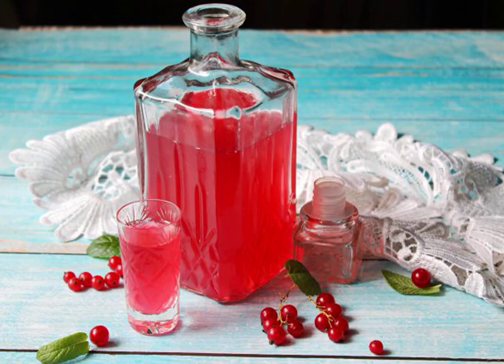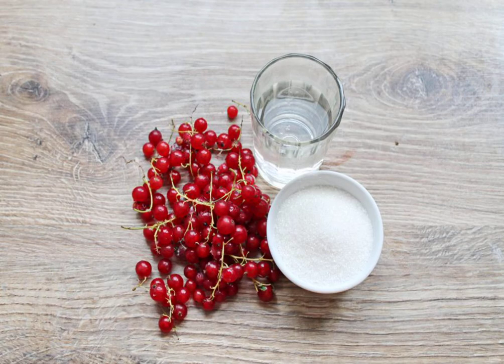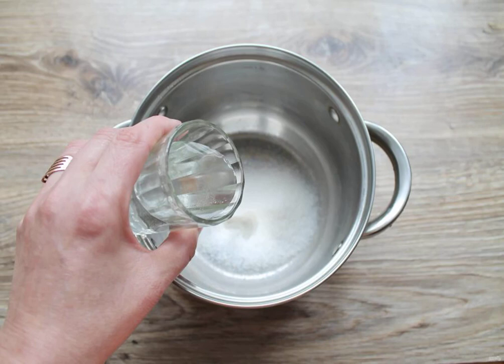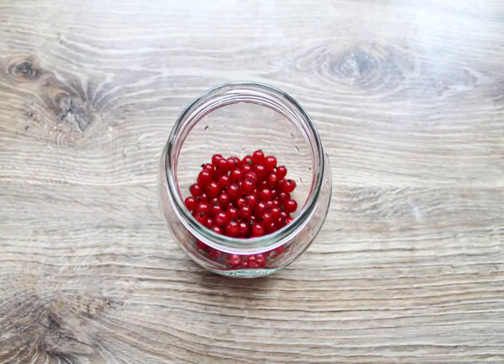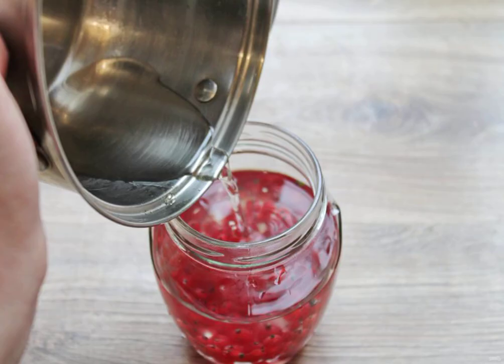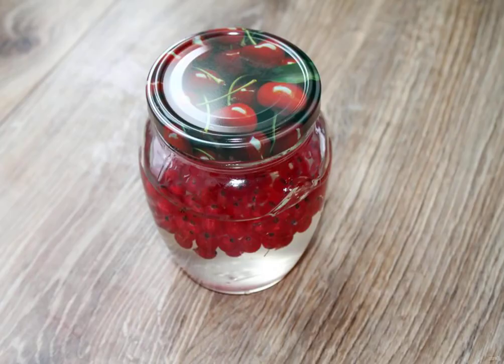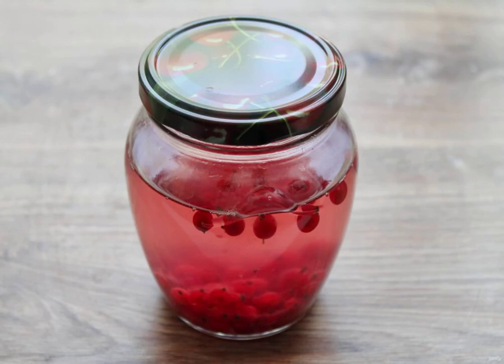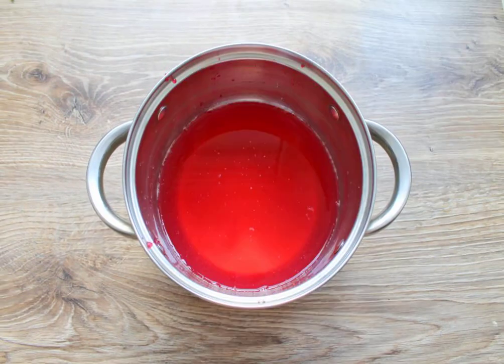Red currant liqueur. This is a step-by-step recipe with photos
In the berry season, be sure to prepare delicious and not very strong liqueurs. Today I will show you how to make a delicious, bright liqueur from red currants. Take the recipe into service!

Ingredients:
Red currant — 250 Grams, Sugar-150 Grams, Vodka-300 Milliliters, Water-125 Milliliters,